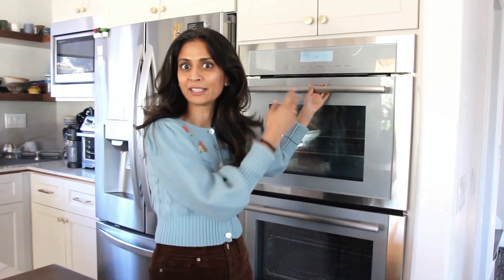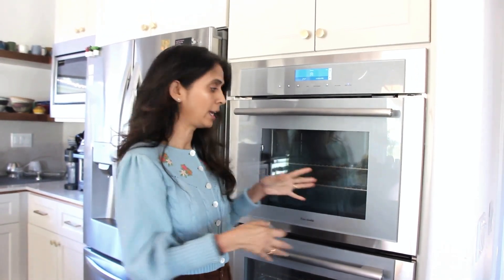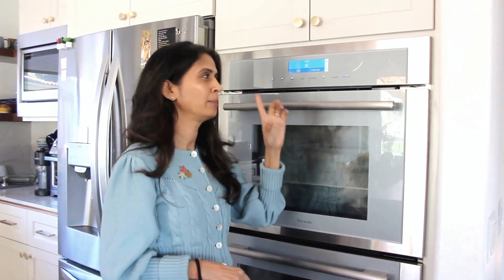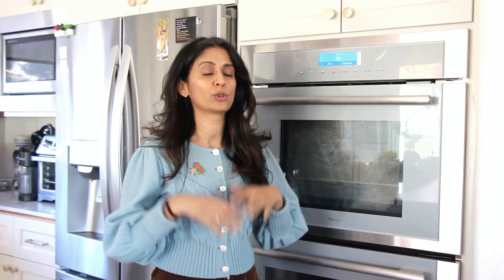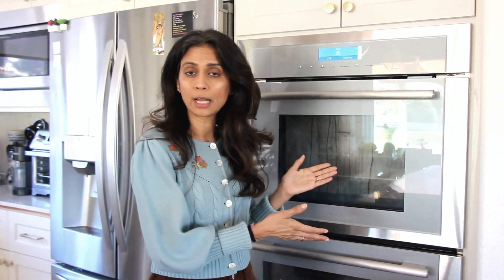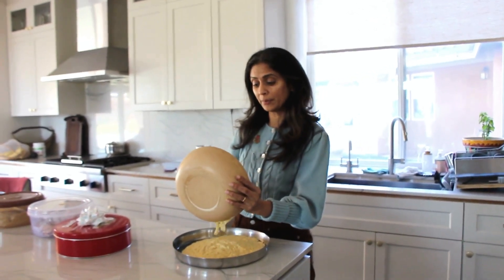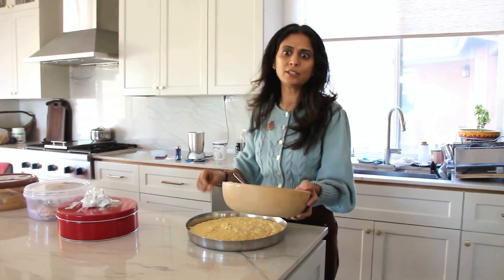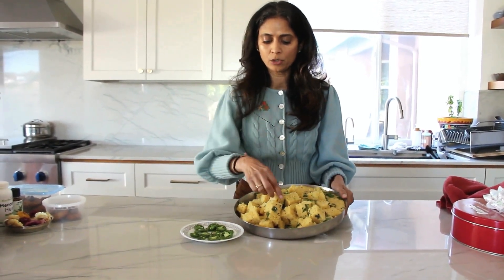Thermador Oven Review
Oops! The other video started at the wrong spot! Watch me cook a dish in this steam oven while I tell you some of the pros and cons of this oven so you can decide if it's it's right for you.

Here's the link to the oven:

Interested in learning or deepening your grasp on the gujarati language? Join our live classes at SanskarTeaching.com

See our live Zoom classes for you to learn Indian dialects like Gujarati, Hindi, Punjabi and more